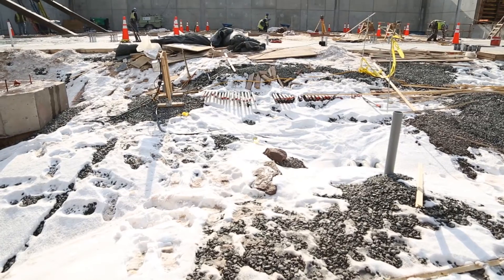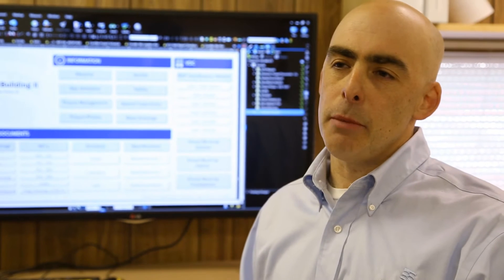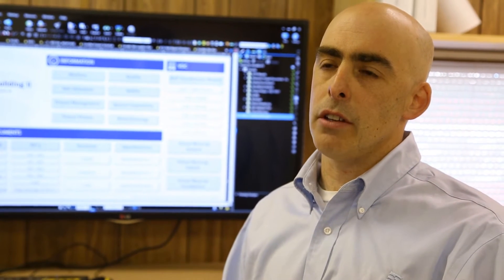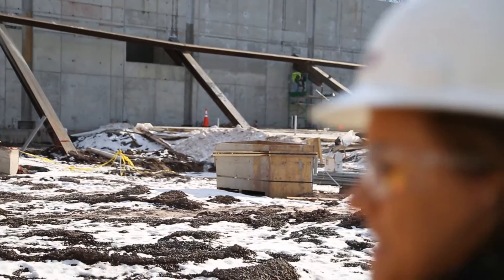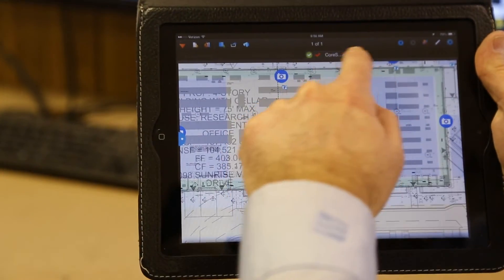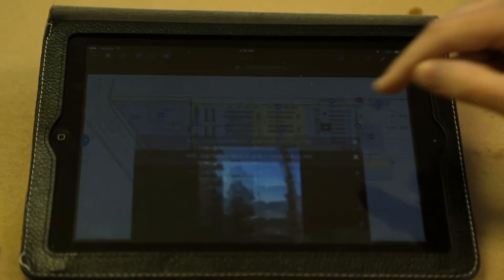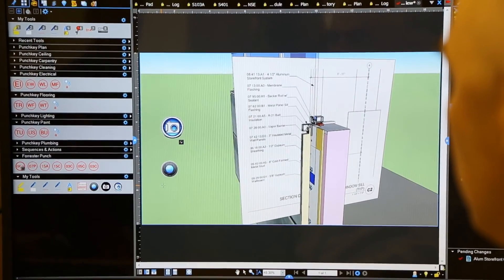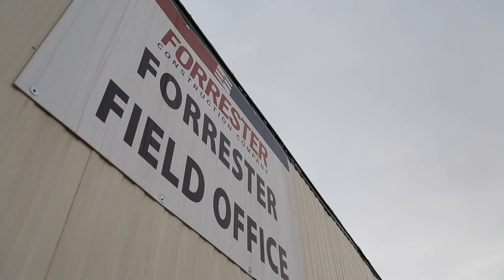Forrester Construction Uses Revu on the CoreSite Data Center Project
Watch this video to see how Forrester Construction is using Bluebeam Revu and Studio to quickly access files in the field, track punch and "Zero Defect" walks and to easily share and markup 3D PDFs with project partners.